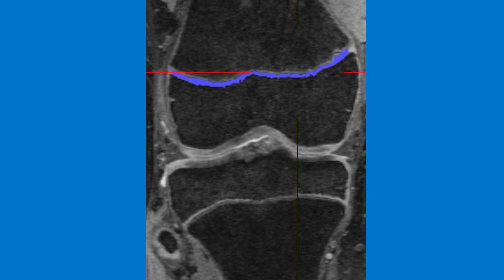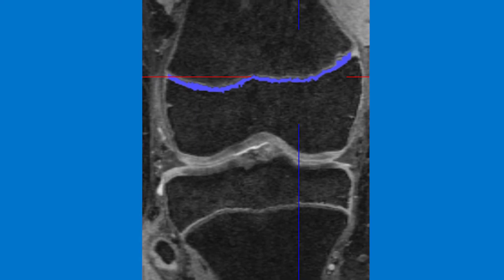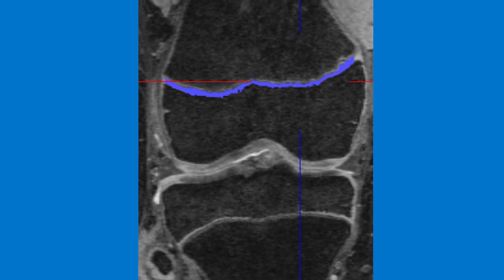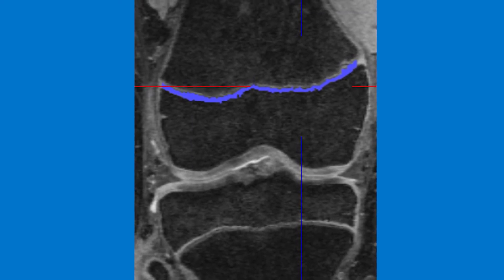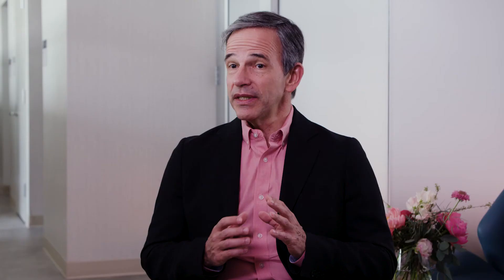Diffusion Tensor Imaging (DTI) of the Physis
Dr. Diego Jaramillo talks about his research on a novel, MRI-based technique that can accurately predict growth.